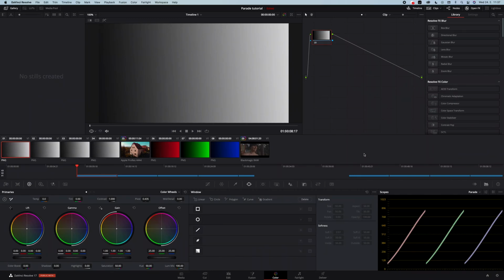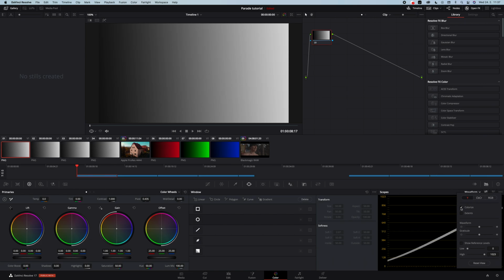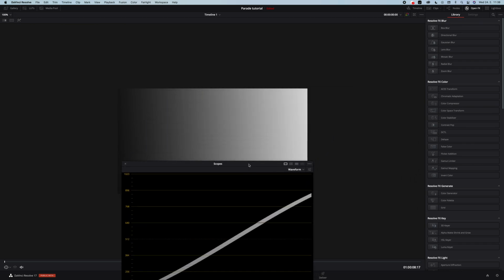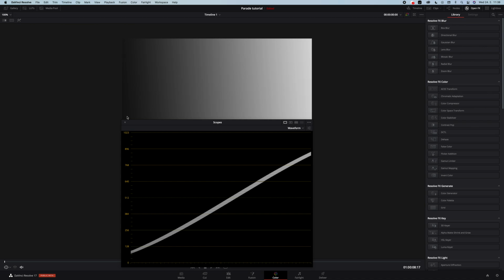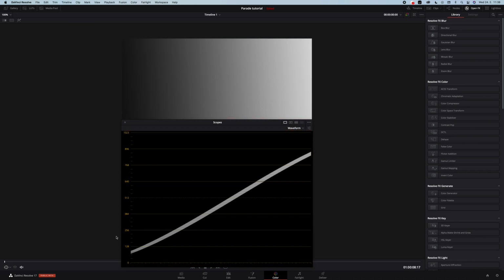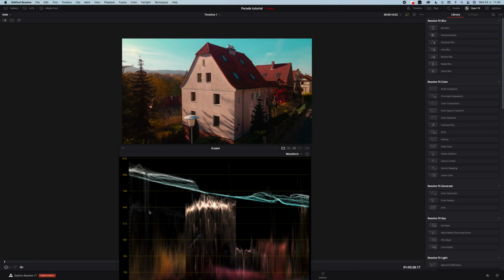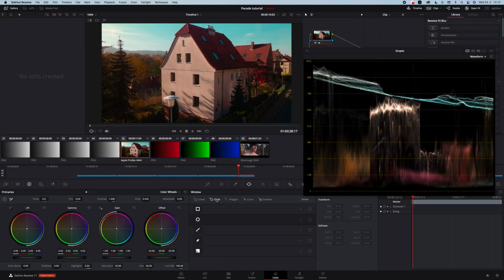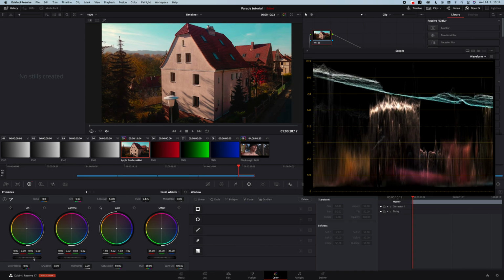What IS the Waveform? and why it is important...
Learn how to read from luma waveform! In this tutorial we will take a quick tour on one of the popular scopes - waveform I will be explaining what is its use and how to use it in your color grading process.

MY FAVORITE CASE FOR GEAR

MY GEAR
METABONES SPEEDBOOSTER (Lens adapter: MFT - EF)
SIGMA 18 - 35 F1.8
TILTA CAGE
LENS SUPPORT
15 MM RODS
TILTA V-MOUNT PLATE
TILTA QUICK RELEASE BASE PLATE
V-MOUNT BATTERY FX LION NANO TWO 98W
TILTA TOP HANDLE
TILTA SSD HOLDER
SAMSUNG SSD T7
TILTA MINI MATTE BOX
NiSi IRND FILTER 0.9
NiSi IRND FILTER 1.8
PortKeys BM5 II MONITOR
APUTURE HOLDER FROM Amaran F7
DEITY S-MIC 2
SMALLRIG MIC HOLDER
MINI XLR TO XLR CORD
12 V POWER CORD FOR BMPCC4K
TILTA SIDE HANDLE W/FOCUS WHEEL
NUCLEUS NANO FOCUS SYSTEM
CORD TO POWER THE MONITOR

VLOG SETUP
CAMERA: SONY A7 III
LENS: SONY E PZ 18-105mm f/4 G OSS

IMAC 27” 2020 / 3,8 GHZ 8-CORE INTEL CORE  i7 / 64GB RAM / RADEON 5700XT

MAVIC AIR 2